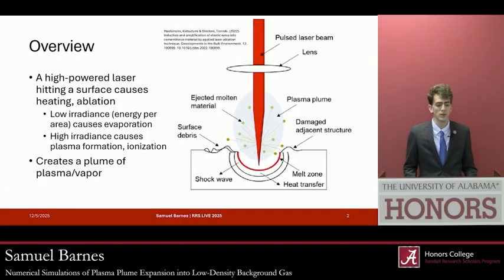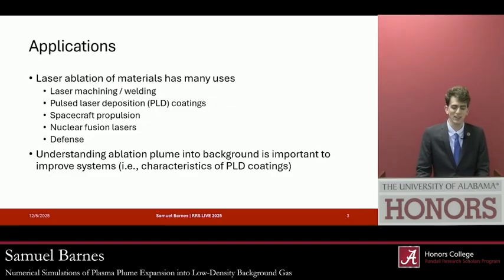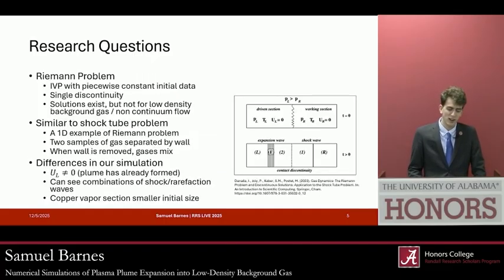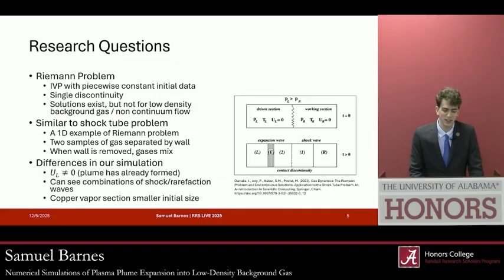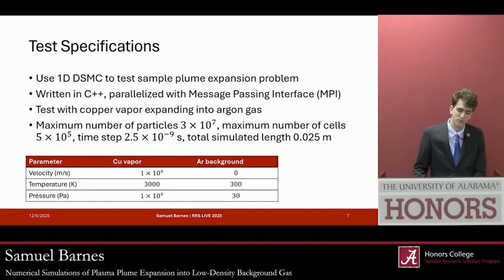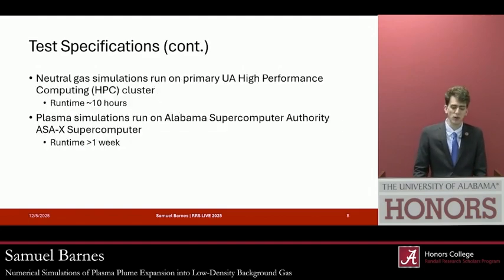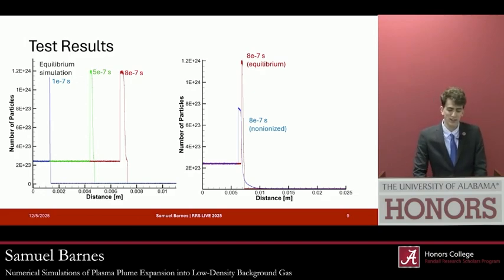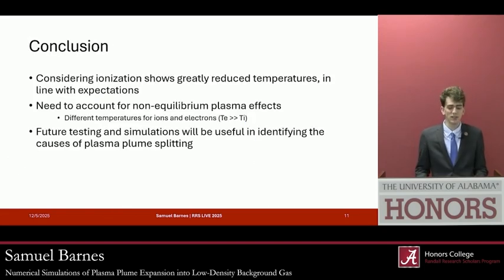Numerical Simulations of Plasma Plume Expansion into Low-Density ... | Samuel Barnes | RRS Live 2025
Samuel Barnes is a Sophomore Mechanical Engineering major in the Randall Research Scholars Program (RRSP). Their research project presentation, "Numerical Simulations of Plasma Plume Expansion into Low-Density Background Gas," was completed under the advisement of Alexey Volkov from the Mechanical Engineering Department.

Project Description:
Laser ablation, the use of high-power lasers to heat and remove material from an object, has many applications, including advanced manufacturing systems and pulsed laser deposition (PLD) coatings. Ablated plasma experiences splitting into fast and slow components under certain conditions, e.g., low background gas pressure and high laser radiation intensity. Knowing the origin of plume splitting is key to making better usage of laser ablation technology, such as refining PLD coatings. To understand the nature of this splitting in a low-density background gas and the role of ionization effects, we perform 1D numerical simulations of a simplified plume expansion problem in the form of the Riemann problem. The computational results obtained with the Direct Simulation Monte Carlo (DSMC) method for neutral gas and plasma are compared with each other.